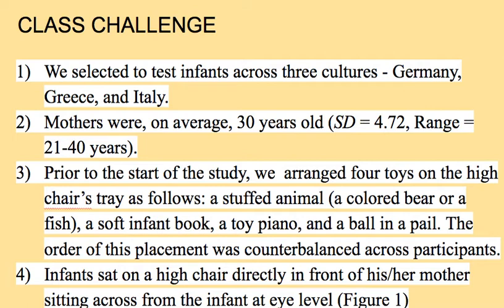Class Writing Challenge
Writing is an important part of research. What are some tips to write in a clear and concise way?  Visit Chapter 9 of Doing Developmental Research and  complete this class challenge!  Which team will win?